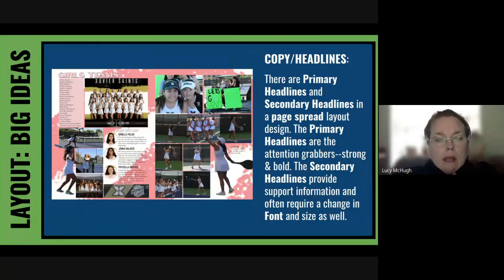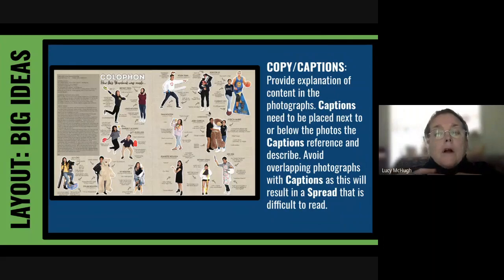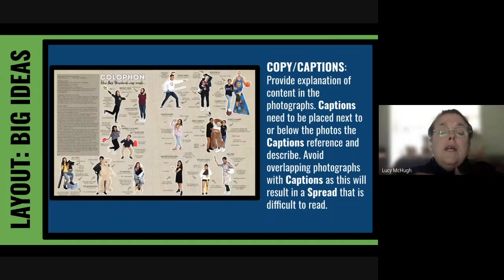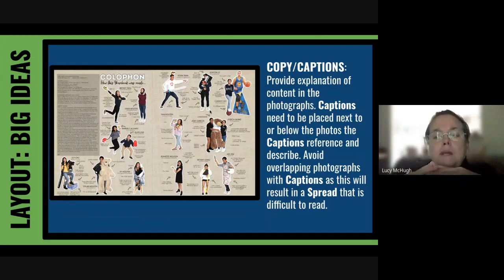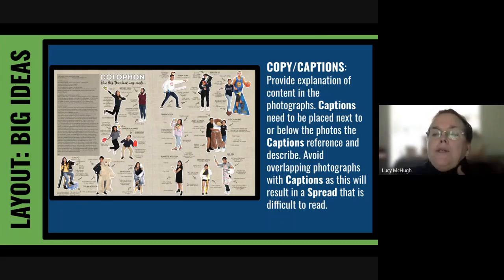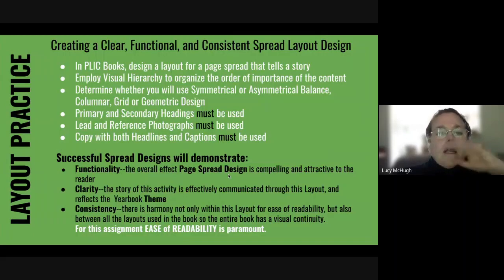Visual Hierarchy (Part 2): Copy/Headlines and Layout Practice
This video is the 2nd part of our workshop on Visual Hierarchy.

Just a reminder that our workshops are available all year round.

to reschedule one today!